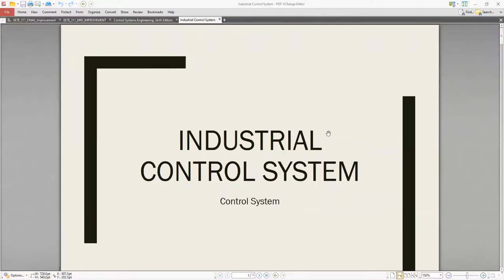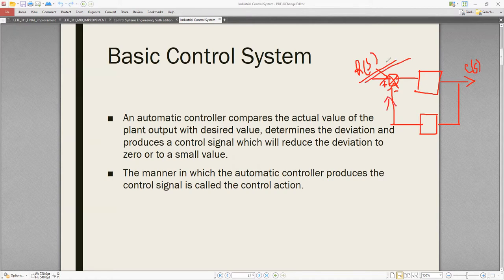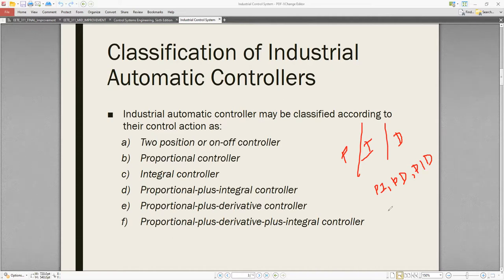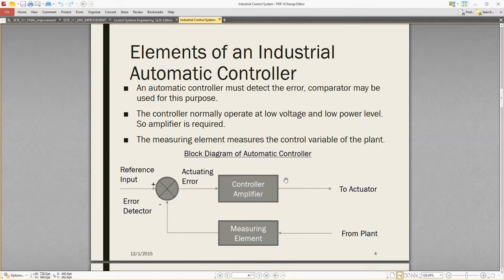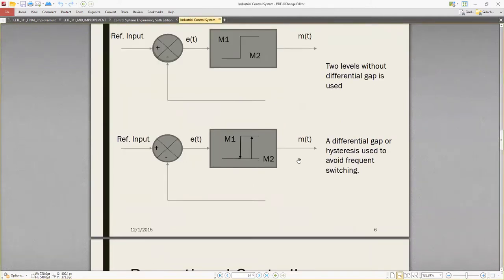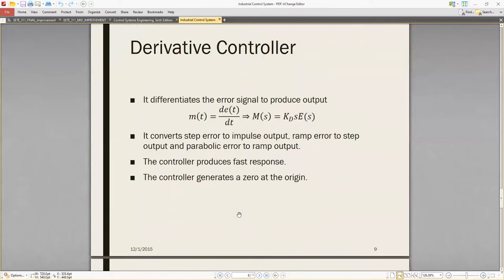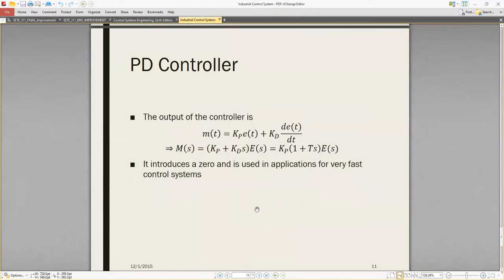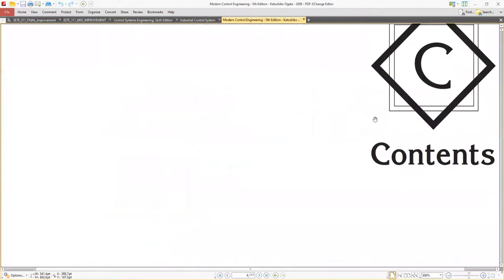EETE 335 | Control Systems | D 27 | Lec 14 (27 October, 2020)